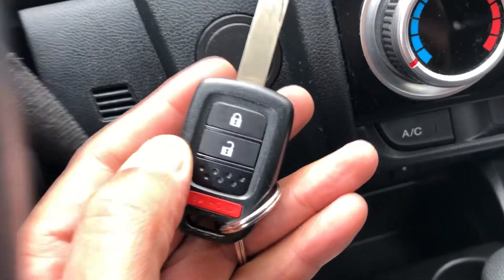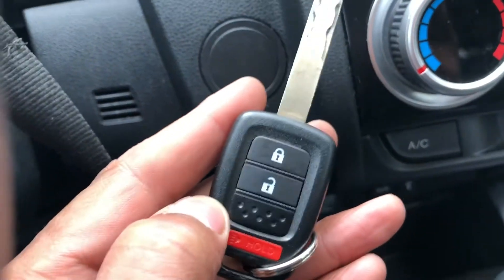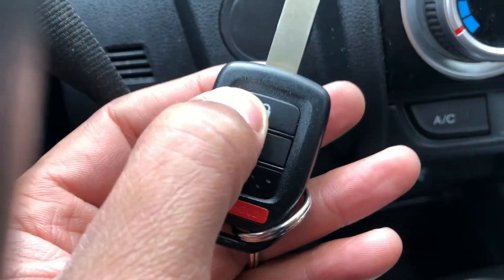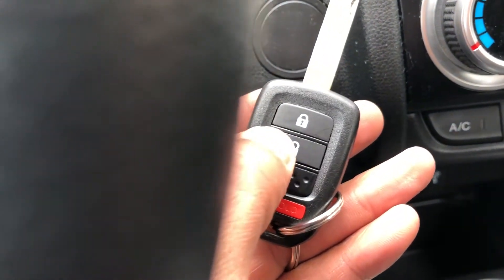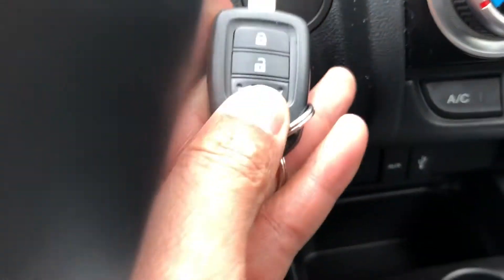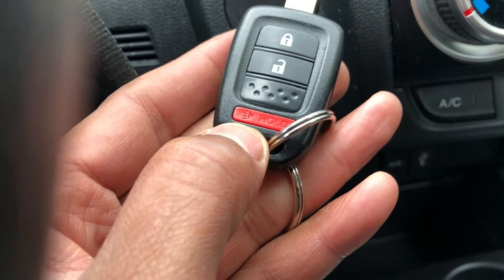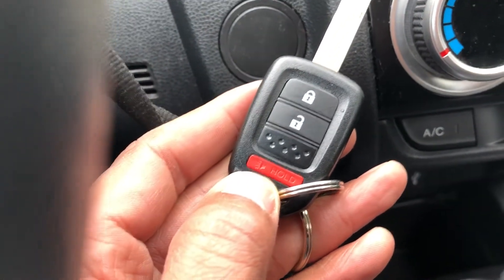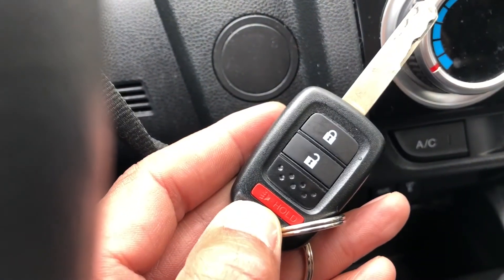HONDA FIT - LOCK/UNLOCK DOORS WITH KEY REMOTE PANIC ALARM CONTROLS - HOW TO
This video I go over how to lock and unlock the Honda fit using the key remote. Also talk about how to turn off and on the panic alarm. Let me know if you have any questions. The Honda fit used in this video is a 2016 model Husky Liners Front & 2nd Seat Floor Liners (Footwell Coverage) Fits 15-16 Fit

Genuine Honda 08P15-TK6-110 Carpet Floor Mat

HONDA Fit Jazz Pet Barrier (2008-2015) - Original Travall Guard TDG1292 [NON-HYBRID MODELS]

Key Fob Keyless Entry Remote fits Honda Accord / CR-V / CR-Z / Fit / Insight 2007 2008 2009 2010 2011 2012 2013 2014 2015 (MLBHLIK-1T)